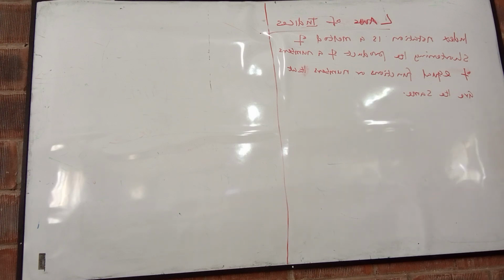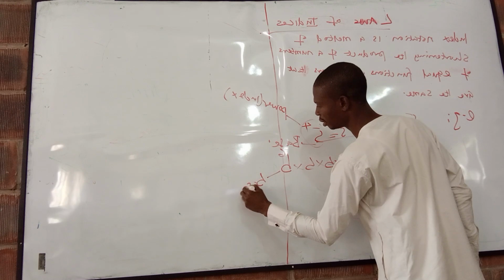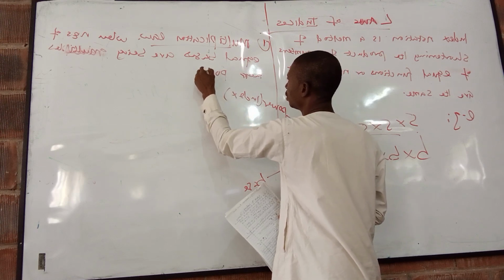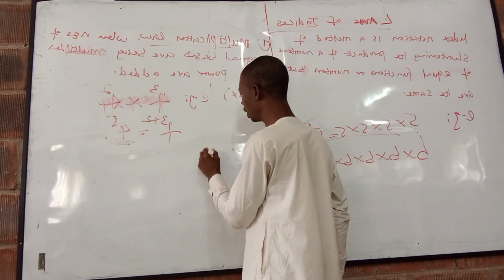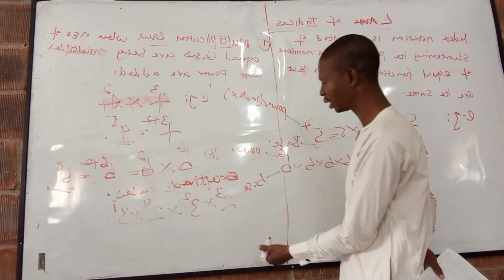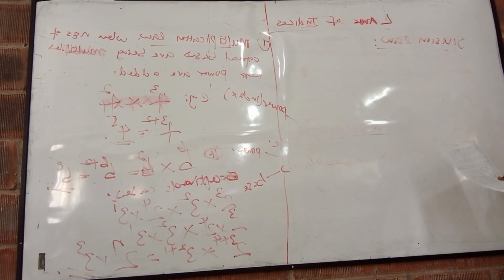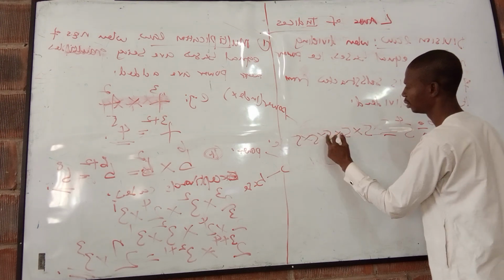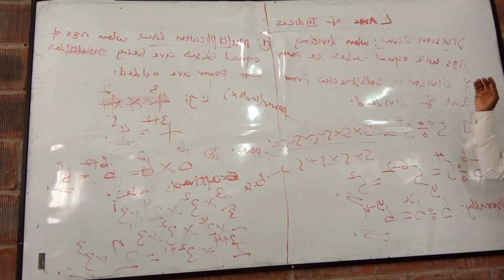laws of indices.